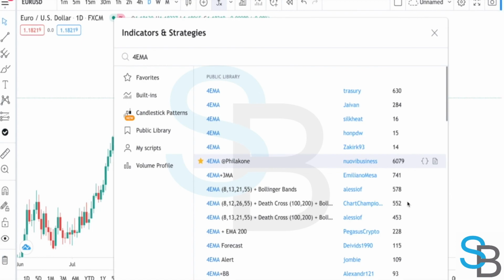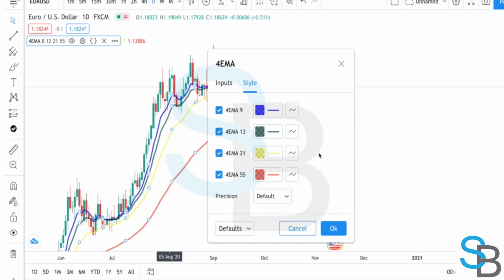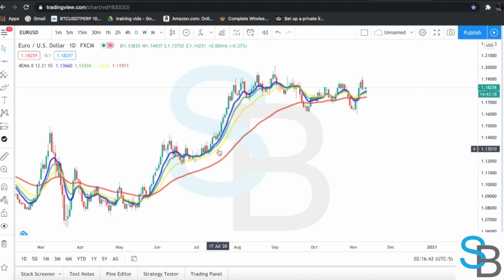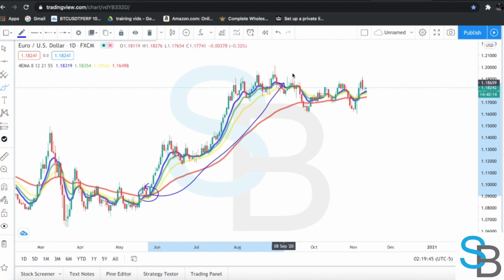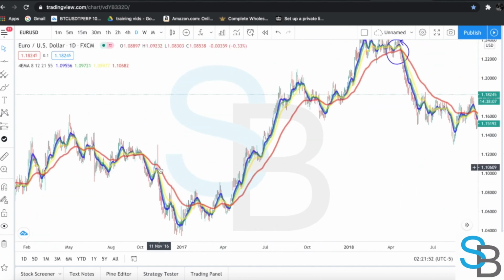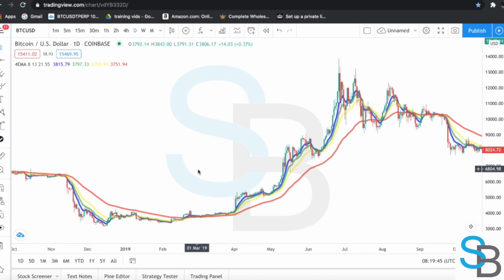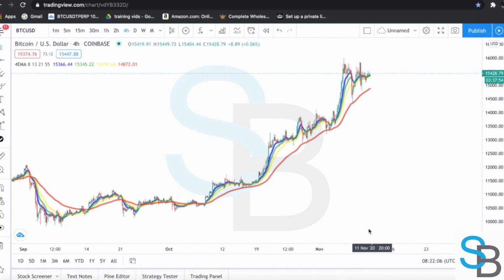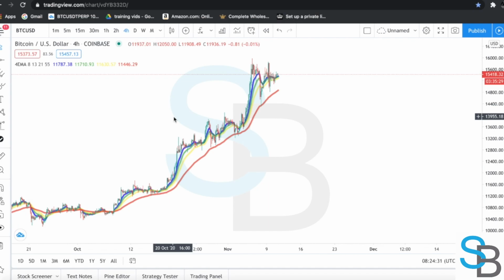Chp#35 4EMA Indicator & its uses